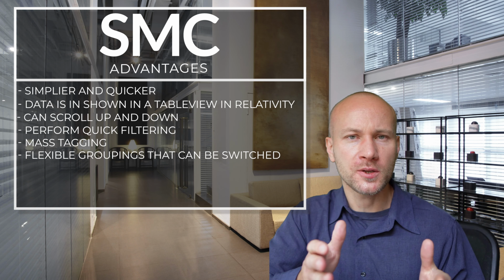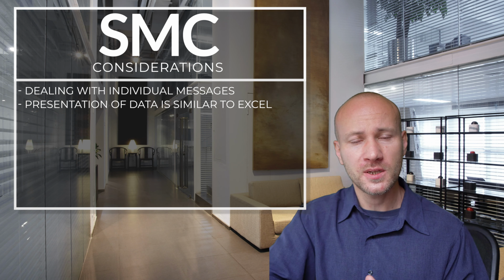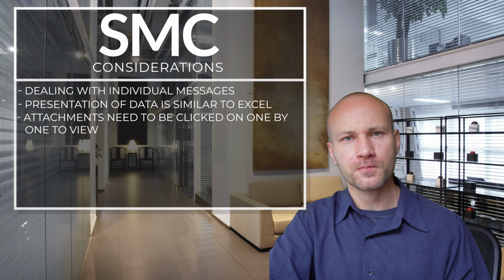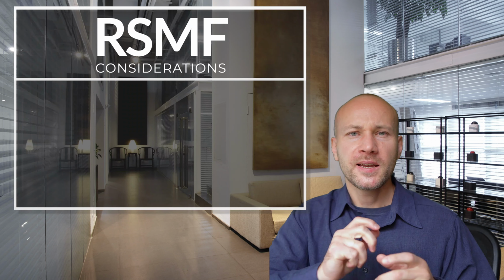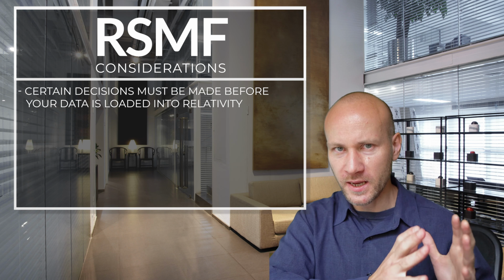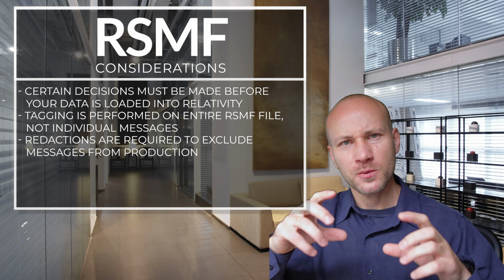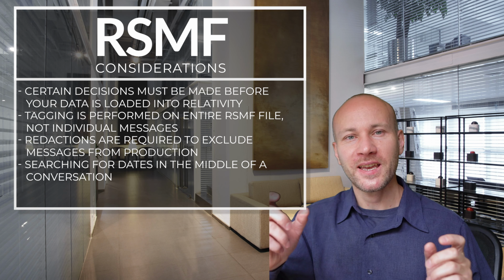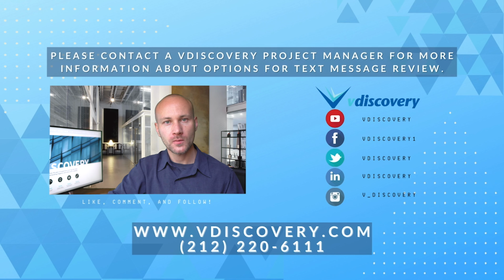Diving Deeper Into the Pros & Cons of the SMC/RSMF Workflows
Please join Nikolai as he takes an in depth look into SMC and RSMF workflows. In this video he will also go into pros and cons of each workflow.

SMC: stands for Short Message Communication. It is a workflow that is built from ground up by our team at vdiscovery. It is fast, lightweight and easy to use workflow that simulates text message review in a forensic software or Microsoft Excel.
RSMF: stands for Relativity Short Message Format. This is a file format developed by Relativity. However, the workflow we built that is based on this file format is called Advanced RSMF. Why, you may ask? We have enhanced existing Relativity functionality to better serve our client requirements. We’ll be sure talk about these details in upcoming videos.

Benefits of these workflows include proprietary message analysis that combine messages in easy to follow conversations, metadata enrichment for comprehensive review, text message translation to and from multiple languages, customized workspaces that are tailored for text message review, and much more.